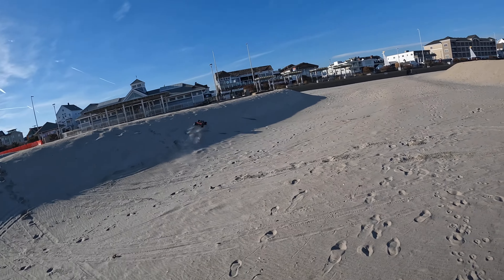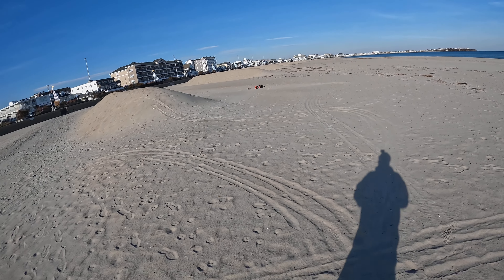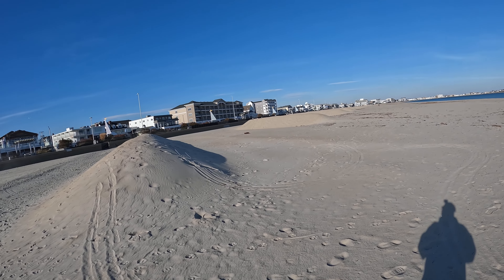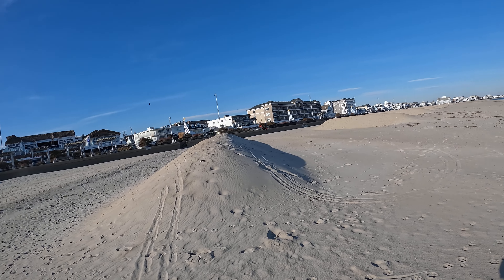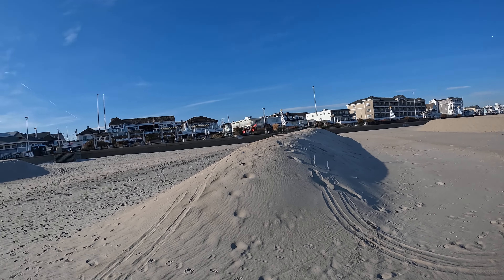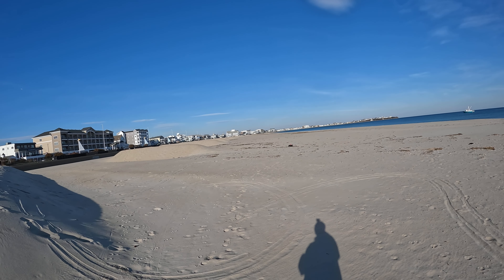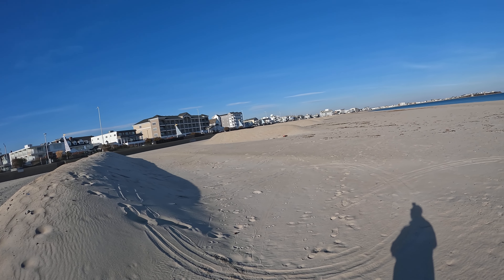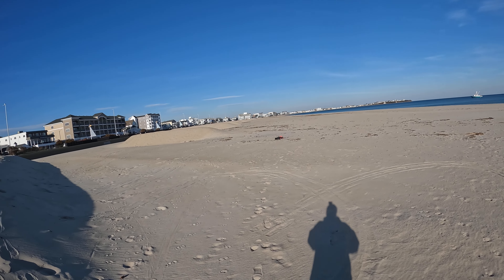Traxxas Sledge Bashing Around At The Beach On The Sand Dunes 12-15-2023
Hampton State Beach New Hampshire